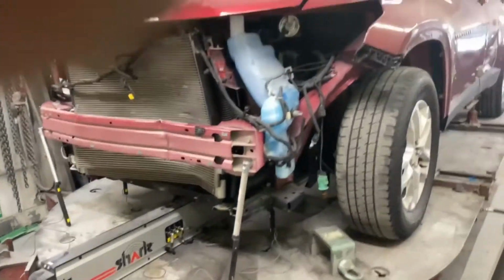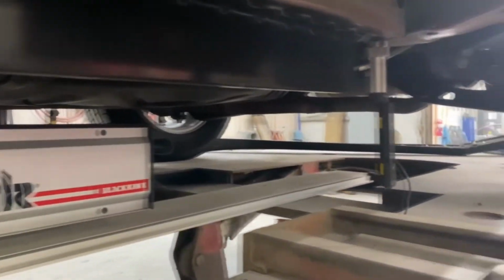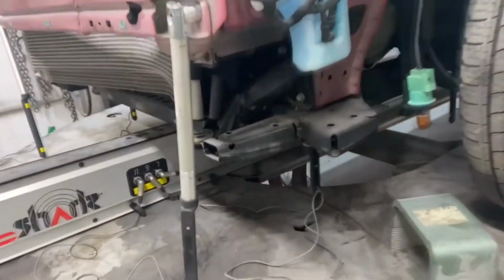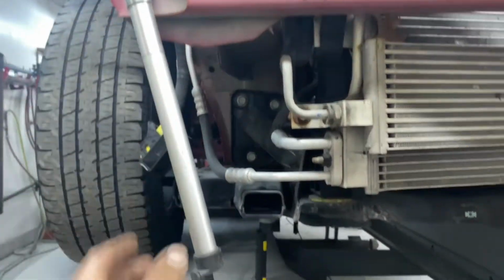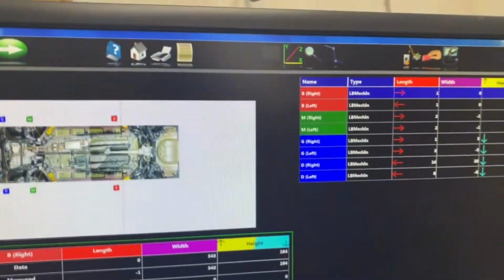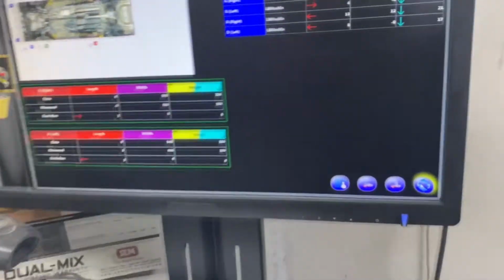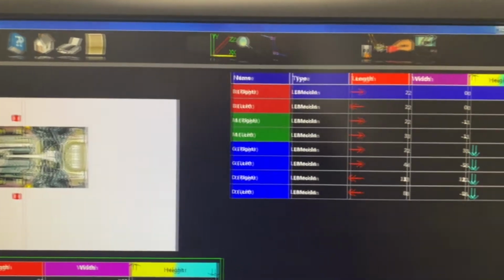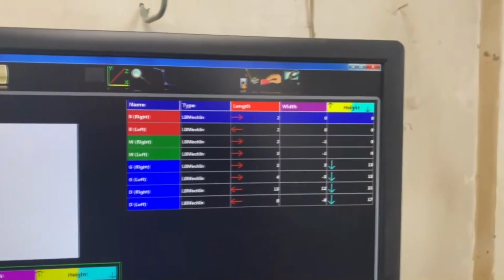Working on the 2018 Traverse